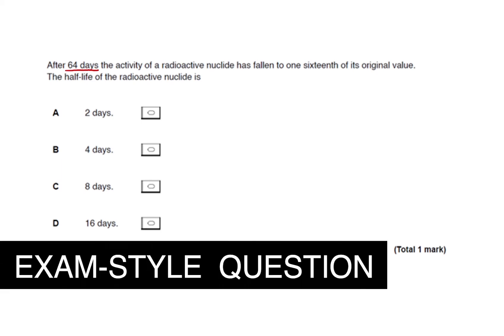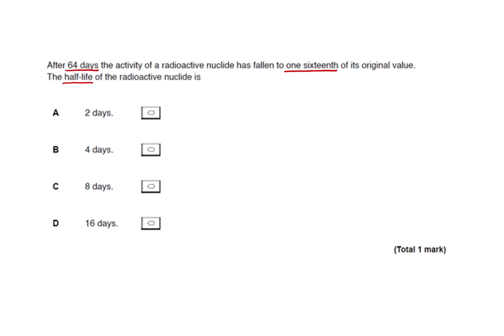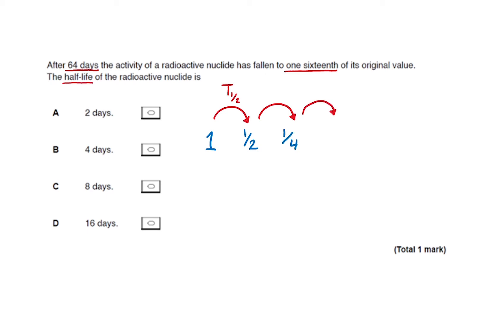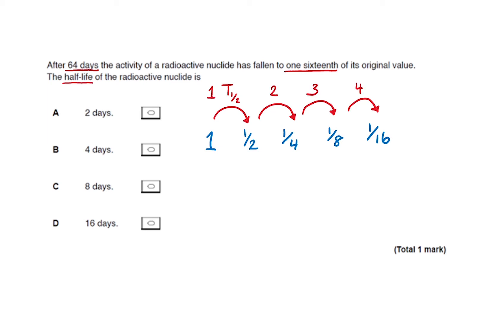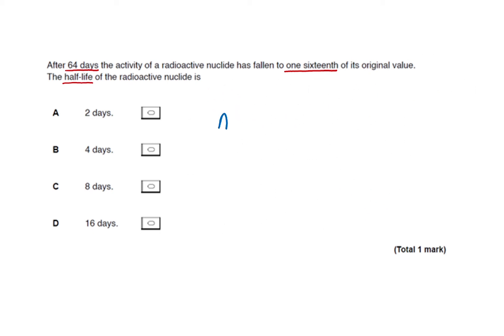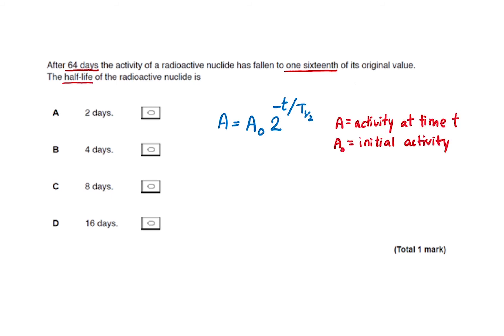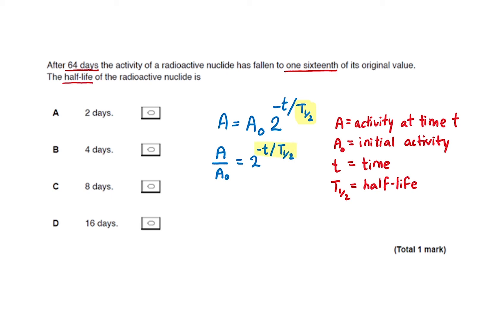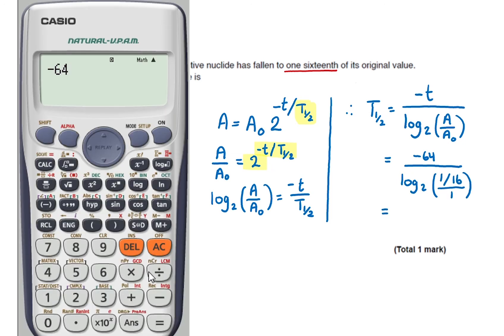Half-life Calculation Past Exam Question - A Level Physics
After 64 days the activity of a radioactive nuclide has fallen to one sixteenth of its original value. Calculate the half-life of the radioactive nuclide.

There are two ways to solve this question. I’ll start with the logical method and then the mathematical method that involves using the exponential decay equation.